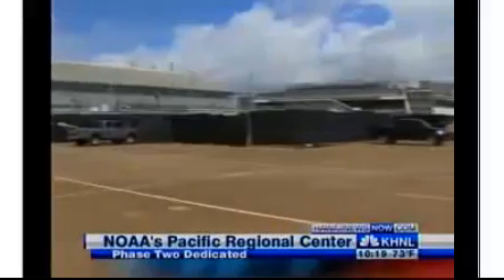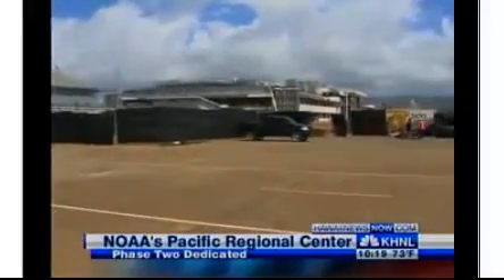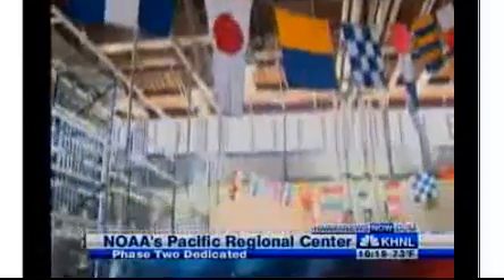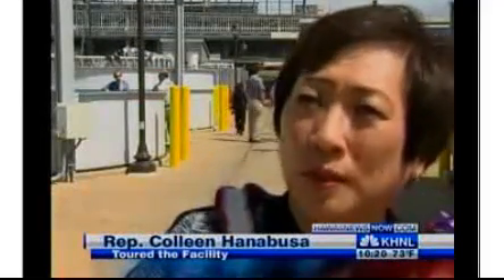Hawaii News Now - Dedication Ceremony for NOAA's New Facility on Ford Island